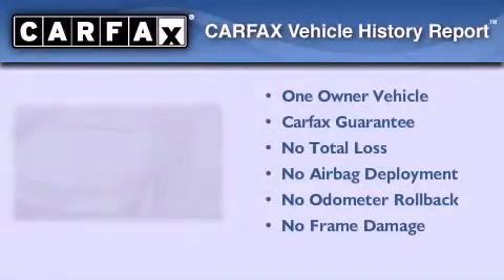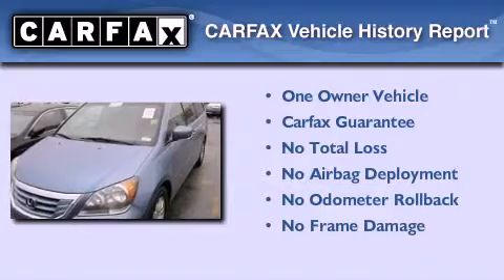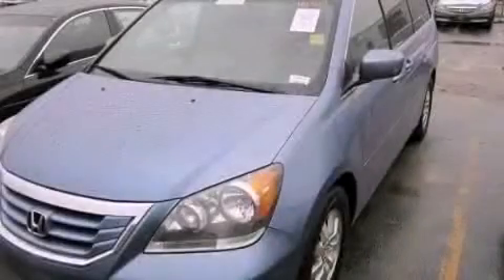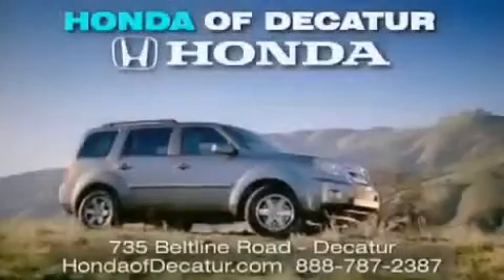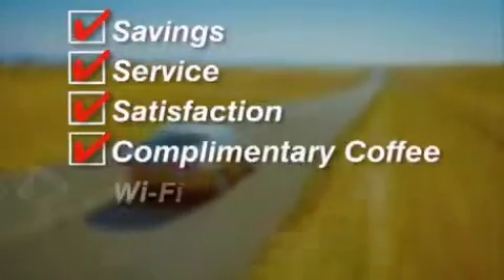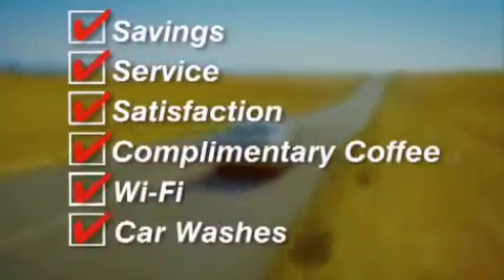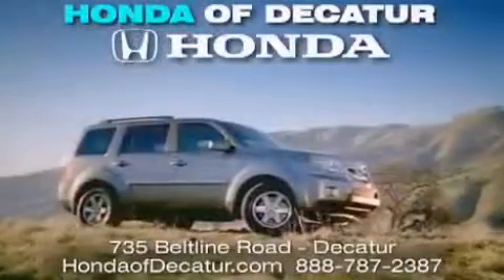2008 Honda Odyssey Decatur AL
Year : 2008
 Make : Honda
 Model : Odyssey
 Engine : Gas V6 3.5L/212
 Trans . : Automatic
 Exterior : Baltic Blue Pearl
 Miles : 76,676

 Stock : U8071

 Preowned 2008 Honda Odyssey Decatur AL